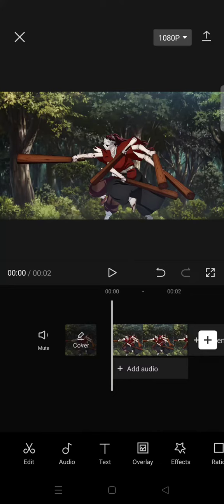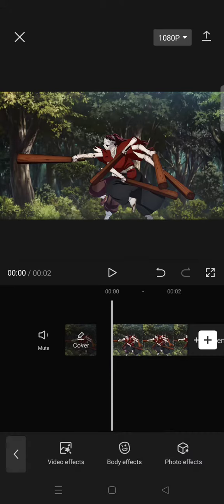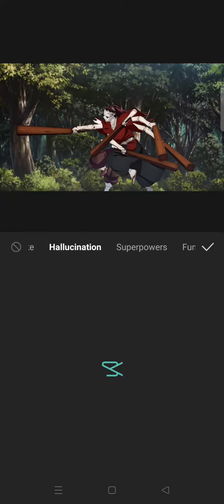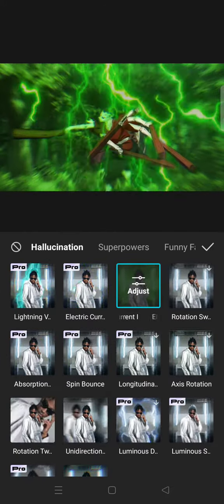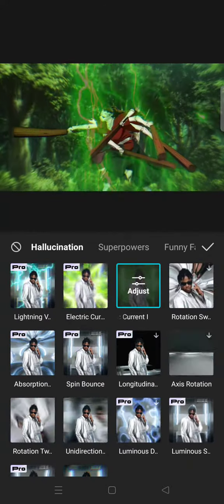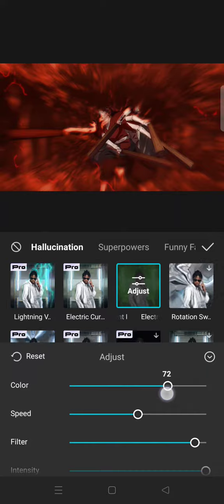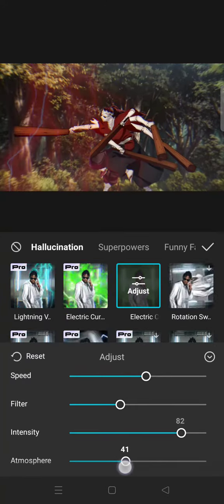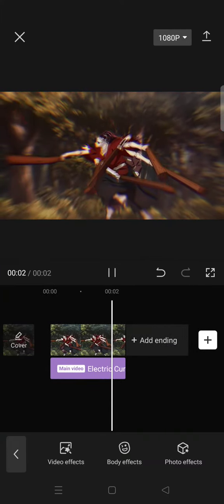~ 🎥 Transform Your Clips with Electric Current Effects on CapCut! Step-by-Step Guide!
Transforming your videos has never been easier! In this step-by-step guide, learn how to add electric current effects to your clips using CapCut.

Electric current effects can bring a dynamic and eye-catching element to your videos, making them stand out on social media platforms like never before. Whether you're a content creator, influencer, or just someone who loves making videos, mastering this technique can elevate your content to the next level.

With CapCut's user-friendly interface, applying electric current effects is a breeze. Follow along as we demonstrate each step, from accessing the effects library to adjusting parameters like color, speed, and intensity. By the end of this tutorial, you'll have the skills to transform your clips into mesmerizing creations that captivate your audience.

To get started, simply open CapCut and navigate to the effects library. Search for "electric current" to access the available options. Choose between the free and pro versions, depending on your preference and subscription status. Then, customize the effect to suit your video's aesthetic by adjusting settings such as color and speed.

Don't forget to experiment with different combinations to find the perfect look for your content! Once you're satisfied with the result, simply apply the effect and export your video to share with the world.

Ready to take your videos to new heights? Watch our tutorial now and unleash the power of electric current effects on CapCut!